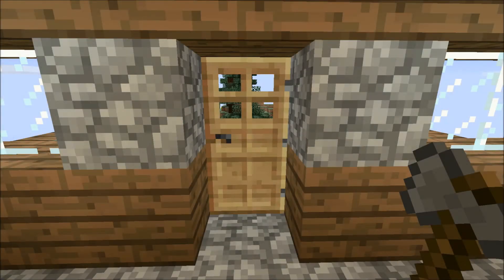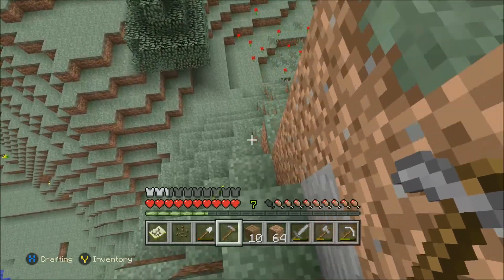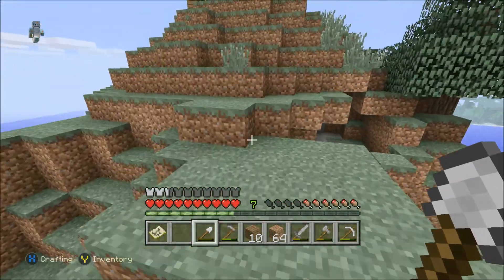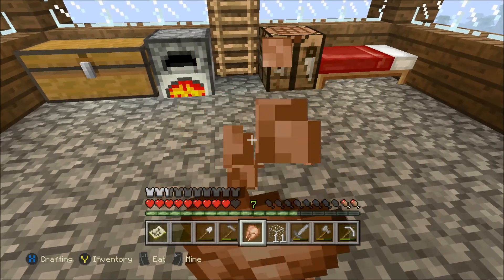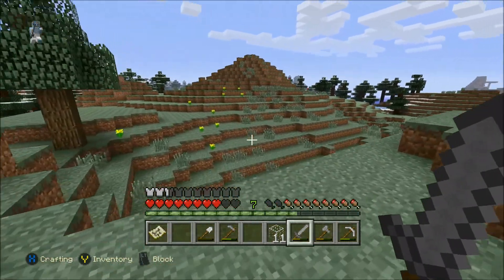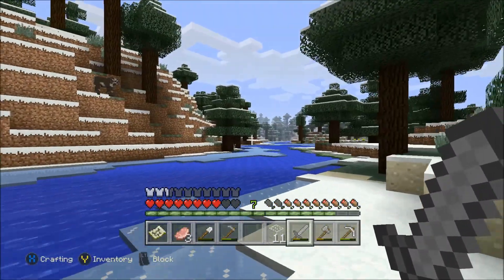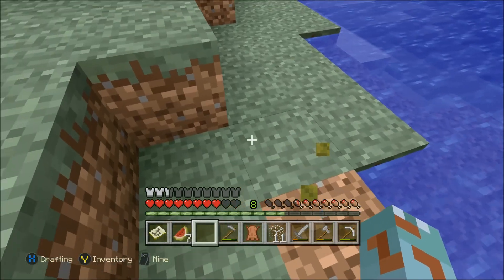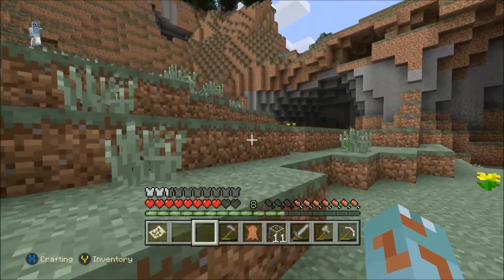Minecraft Xbox One Hard Survival Let's Play "FOOD!" Ep.7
Hey Guys three days until I go in for surgery!
♚♚♚♚♚OPEN ME♚♚♚♚♚